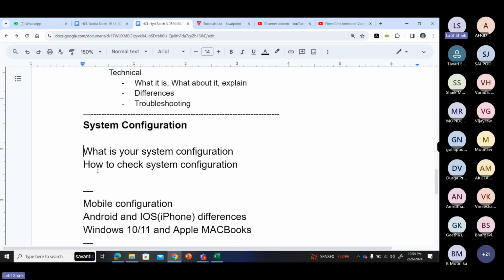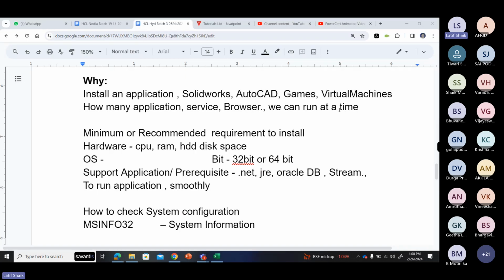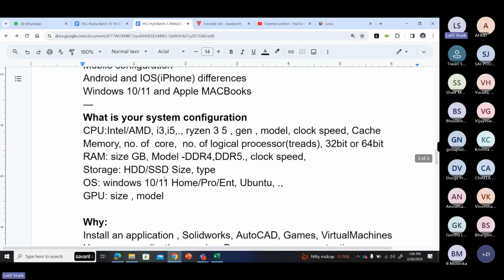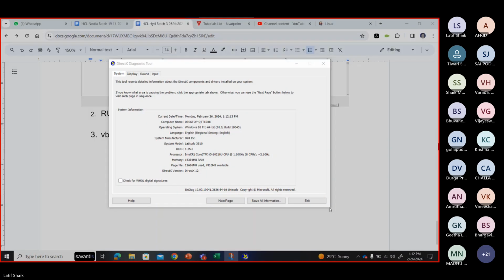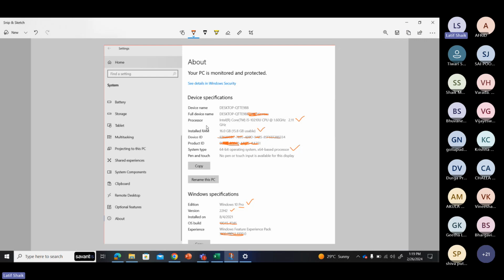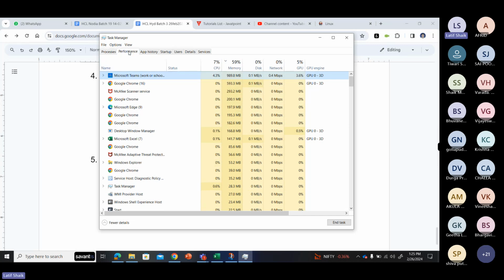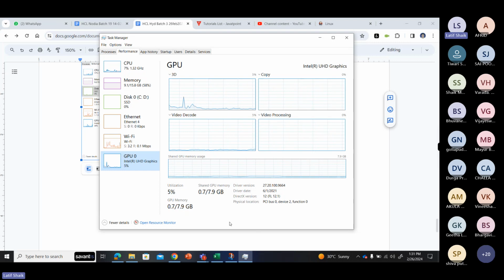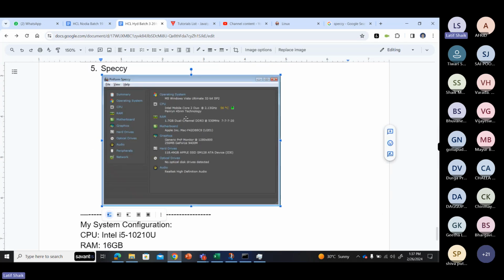(H3) Day1 - How to check System Configuration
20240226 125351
System Configuration

Mobile configuration
Android and IOS(iPhone) differences
Windows 10/11 and Apple MACBooks
CPU:Intel/AMD, i3,i5,., ryzen 3 5 , gen , model, clock speed, Cache Memory, no. of  core,  no. of logical processor(treads), 32bit or 64bit
RAM: size GB, Model -DDR4,DDR5., clock speed,
Storage: HDD/SSD Size, type
OS: windows 10/11 Home/Pro/Ent, Ubuntu, .,
GPU: size , model

Why:
Install an application , Solidworks, AutoCAD, Games, VirtualMachines
How many application, service, Browser., we can run at a time

Minimum or Recommended  requirement to install
Hardware - cpu, ram, hdd disk space
OS -      Bit - 32bit or 64 bit
Support Application/ Prerequisite - .net, jre, oracle DB , Stream.,
To run application , smoothly

DXDIAG  – DirectX Diagnostic Tool
About Your PC or Start/Win - Settings - System - About
Task Manager
CMD- Systeminfo.exe

Tools - CPU-Z, Speccy .,